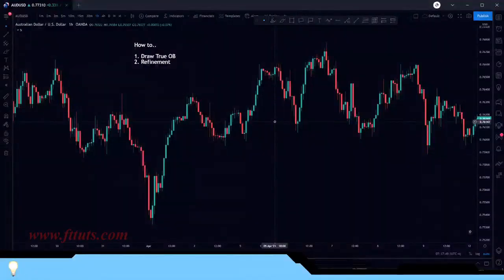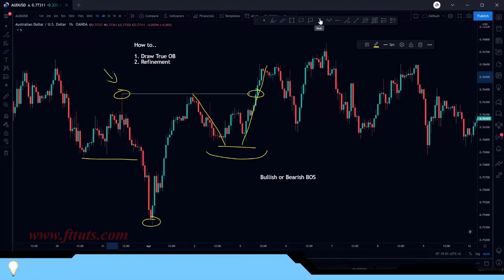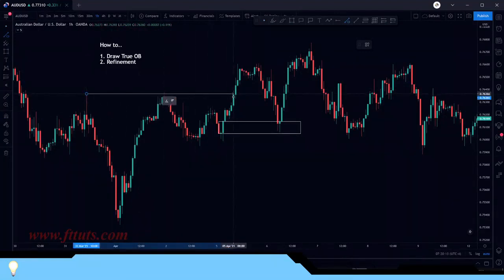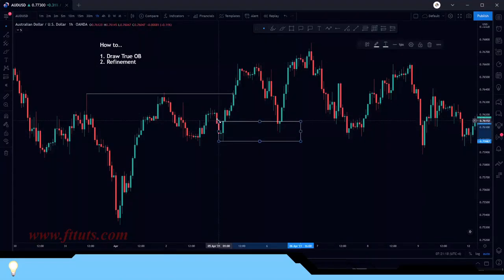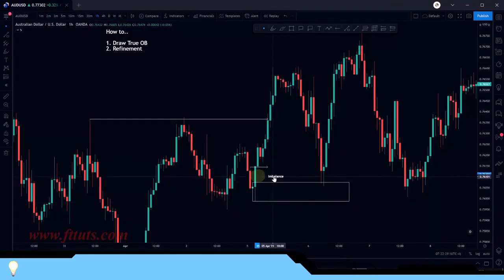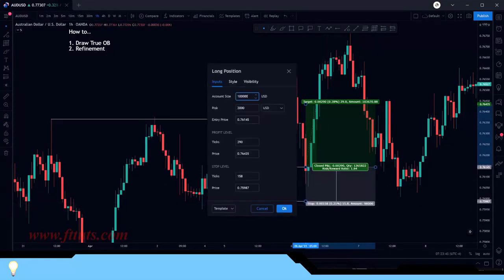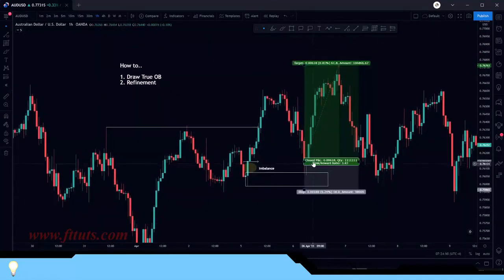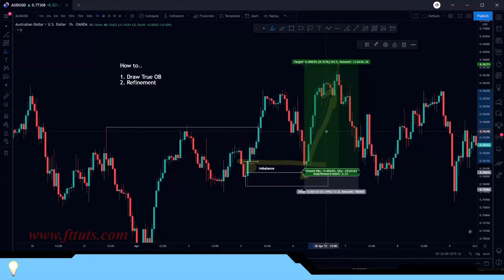7 True Order Block Refinements تعلم التداول دروس مجانية